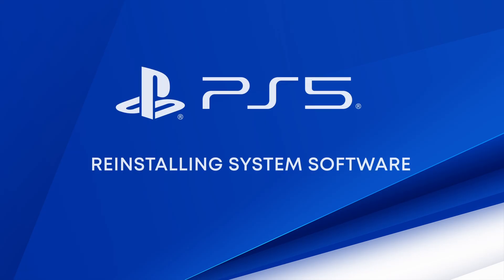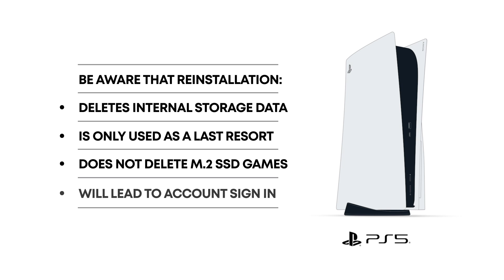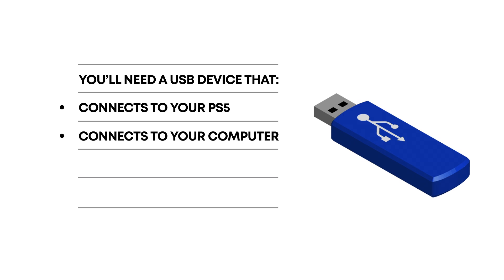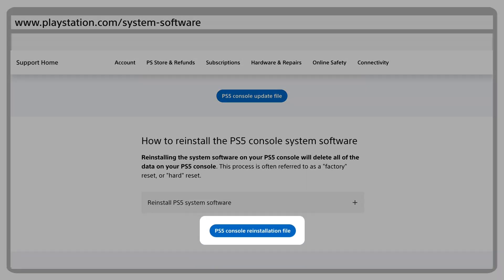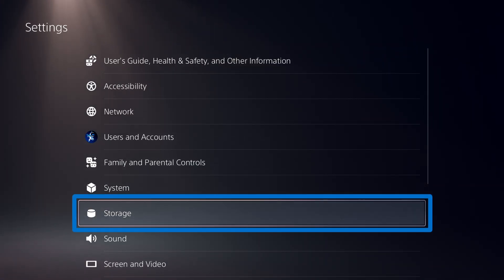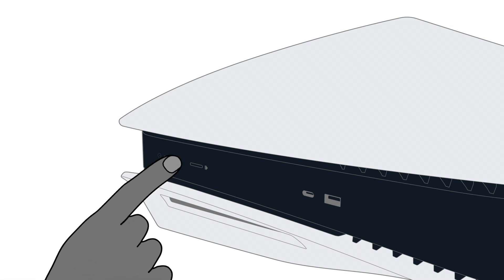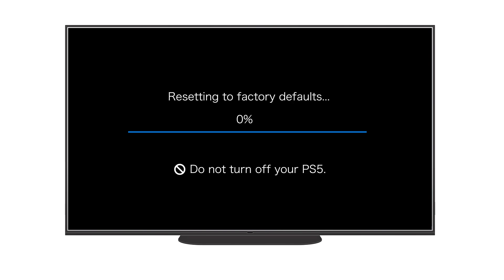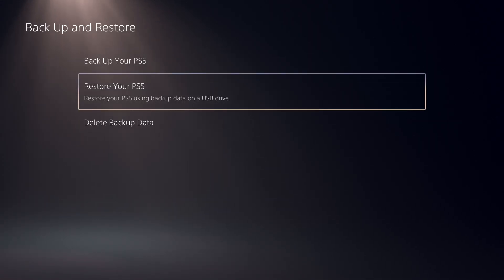Reinstalling System Software on a PS5 console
0:00 When to reinstall system software
0:19 Warning this deletes all PS5 data
0:45 Back up your PS5
0:57 Upload saved data to cloud storage
1:06 Download and prepare reinstall file
2:15 Remove extended storage device
2:45 Put the PS5 in safe mode
3:11 Connect USB device and controller
3:27 Reinstalling system software
3:47 If update file isn’t detected
3:57 After reinstallation

Learn how you can reinstall the system software on a PS5 console. Get step by step directions on how to download and prepare the reinstallation version of system software on a USB device. See how to power up the PS5 console in safe mode and perform the system software reinstallation. This may help if games on your PS5 crash repeatedly, if the console shuts off unexpectedly, or if the console doesn’t operate normally. Reinstalling system software will delete all data on the console’s internal storage, so it’s only recommended as a last resort after other troubleshooting hasn’t resolved your issue. If you have an M.2 SSD installed in your PS5, games stored there will not be deleted.

Check here to learn how to create a back up of your PS5 that will allow you to restore user profiles, games, and saved data after reinstallation has been completed

Check here to learn how PlayStation Plus members can back up their saved game data to cloud storage and download them after reinstallation has been completed